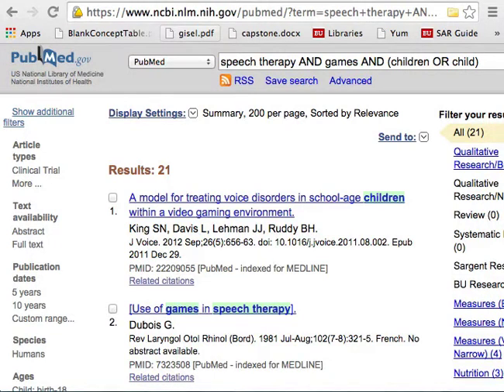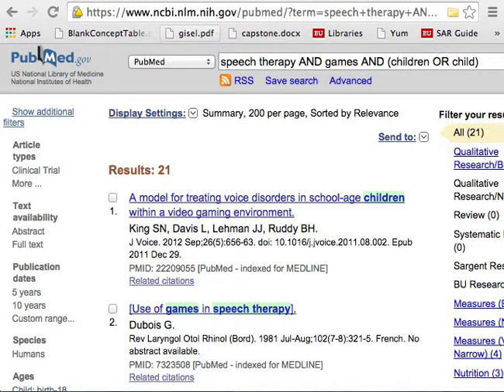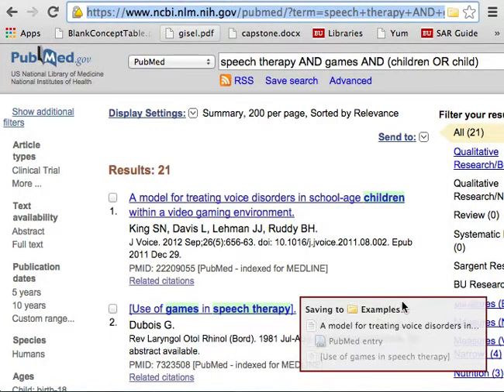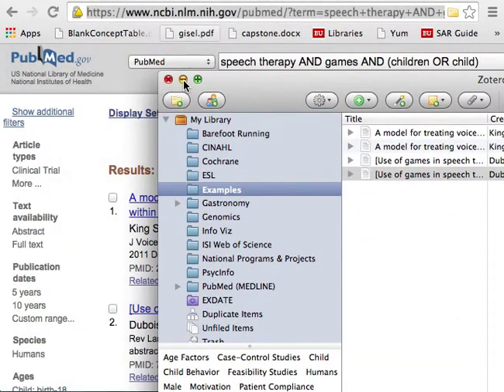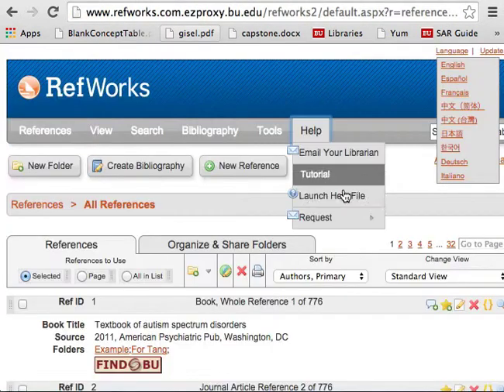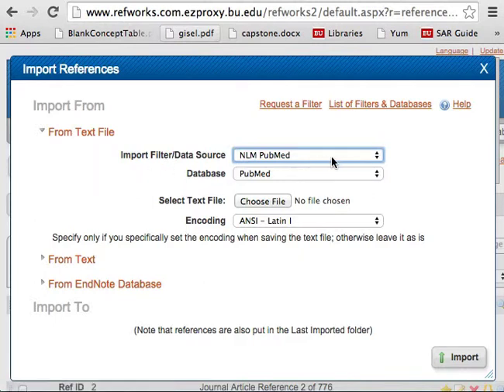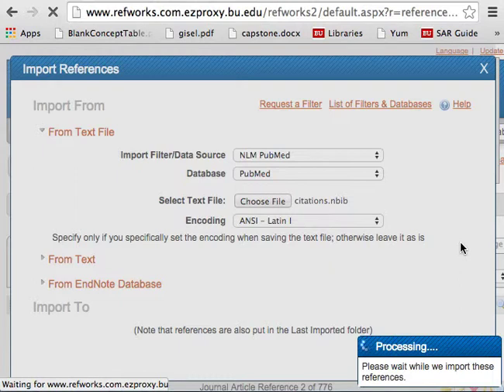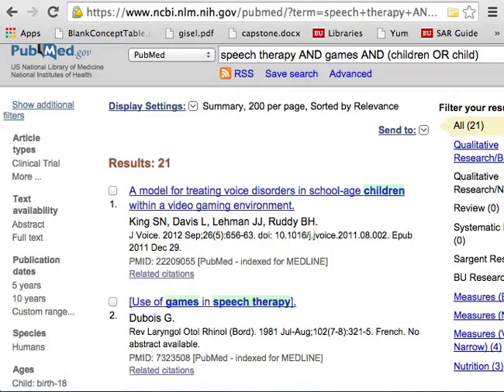Using Citation Managers with PubMed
A quick video showing you how to pull citations from PubMed into citation managers or bibliographic software. The examples I use are Zotero and RefWorks. Note that you are able to search MEDLINE within some citations managers like EndNote and RefWorks, but I prefer to do my searching in the PubMed interface to have access to the advanced functionality on that site.